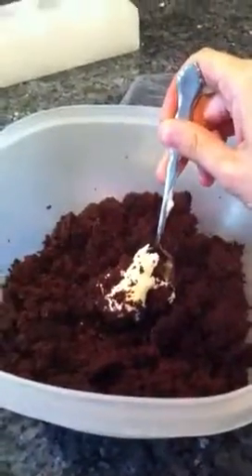SJ party goodies-cake pops-part 2